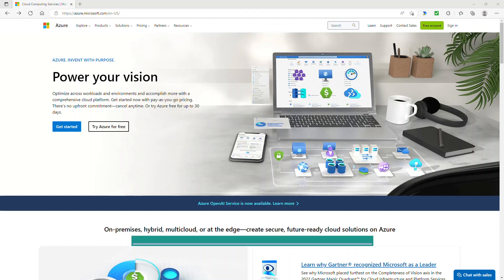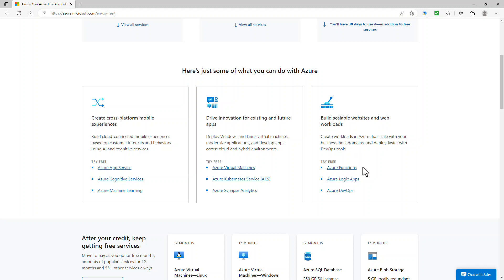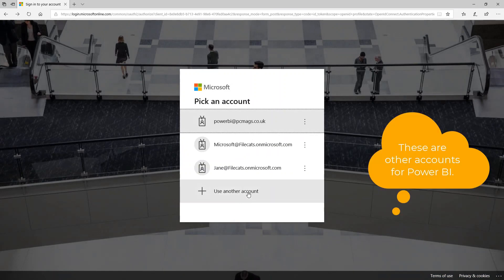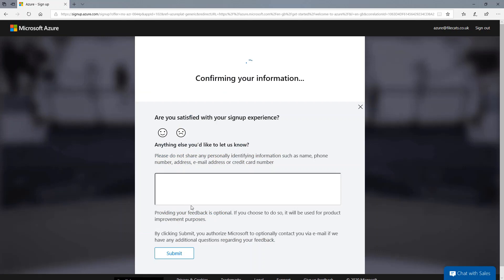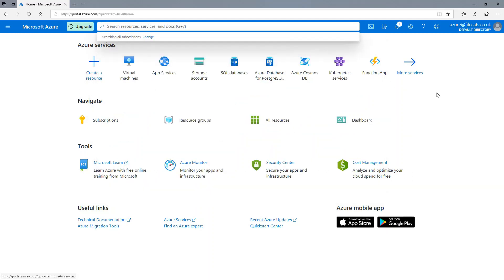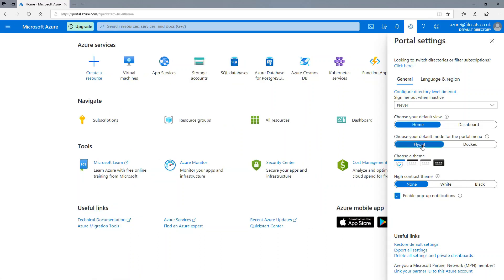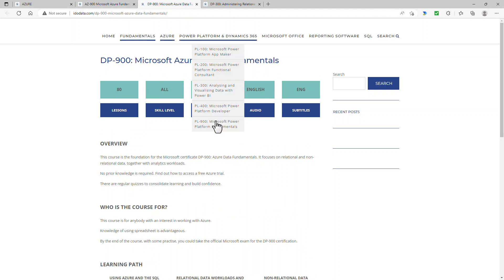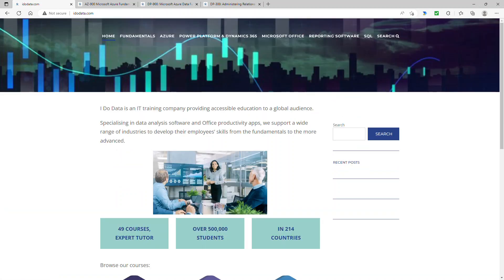FREE TRIAL: Get a FREE Azure Subscription to Try Out Microsoft's Cloud Services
You can get a free Azure trial subscription, allowing you to use databases such as Azure SQL Database on the cloud.
My SQL Server and Azure Udemy courses are:
Using cloud services generally cost money. However, there are a lot of services that you can get free for 12 months, and others which are free forever.
In this video, I'll sign up for a free Azure account, and have a quick look at Azure services.
This free trial will give you a chance to see how Azure can help you streamline your work and make life easier.

If you're looking for a free way to try out Microsoft's Cloud Services, then this is the video for you! This free trial will give you a chance to see how Azure can help you streamline your work and make life easier.

So whether you're a business owner or a developer, this free trial of Azure is a great way to see what Microsoft's cloud platform has to offer. And if you're not sure which cloud platform to choose, Azure is a great place to start. If you're interested in trying out Azure, be sure to watch this video!